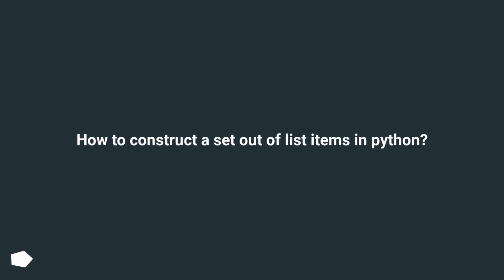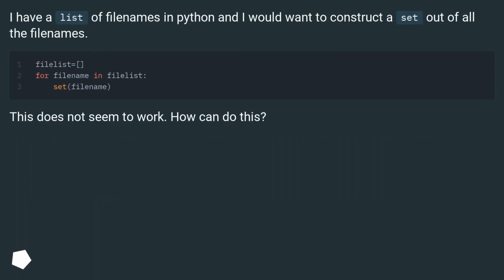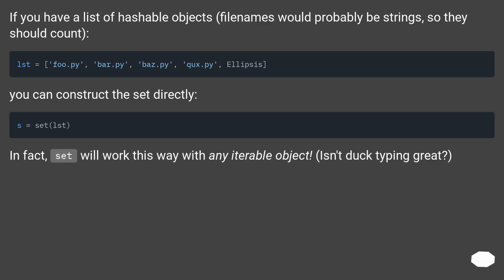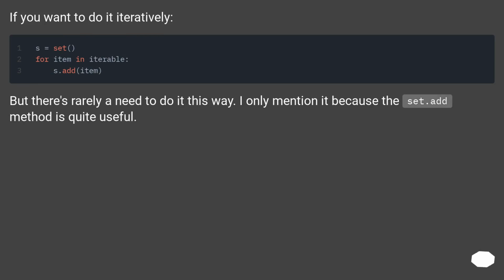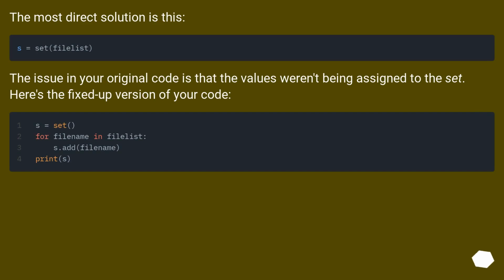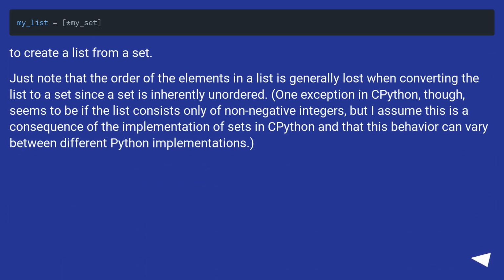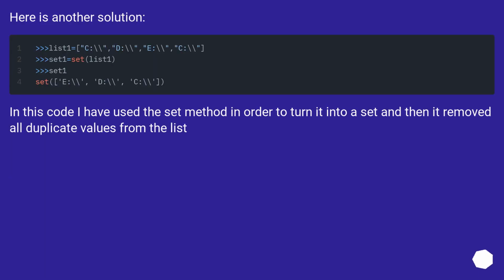How to construct a set out of list items in python?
Chapters
00:00 Question
00:26 Accepted answer (Score 439)
01:14 Answer 2 (Score 25)
01:35 Answer 3 (Score 21)
02:32 Answer 4 (Score 6)
02:55 Thank you